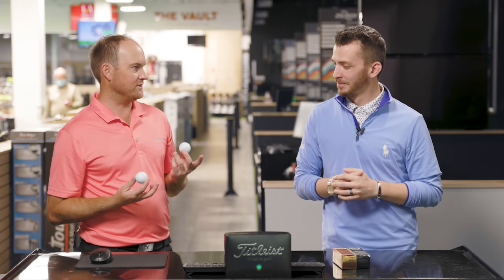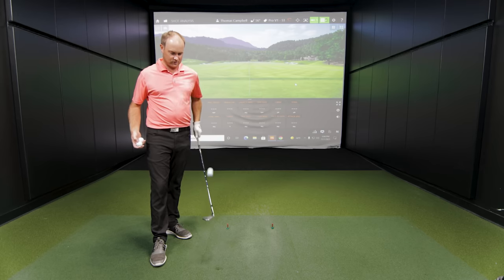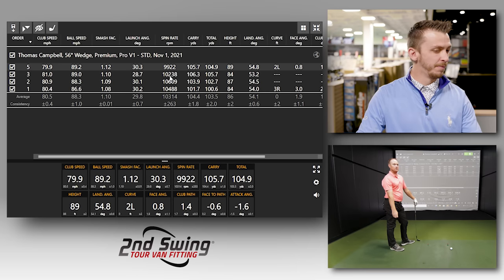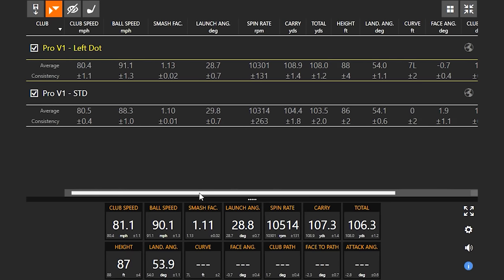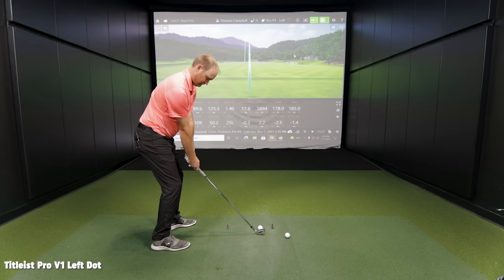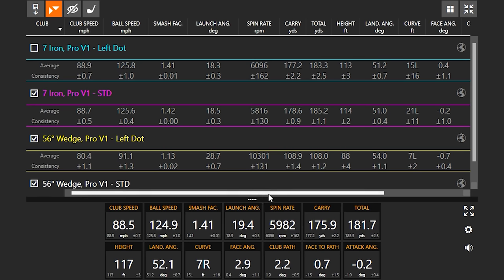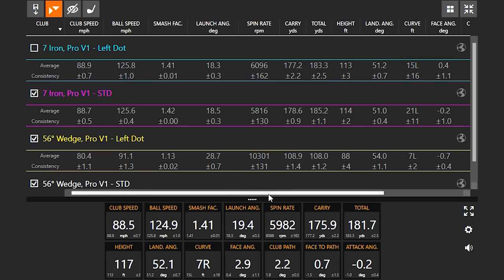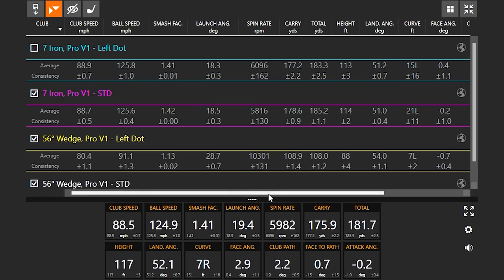Titleist Pro V1 Left Dot vs Titleist Pro V1 | Titleist Golf Ball Comparison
The Titleist Pro V1 is perhaps the most popular golf ball available, offering superb performance for a wide range of golfers. The little-known Pro V1 Left Dot golf ball is a limited release edition designed to deliver lower long-game spin than Pro V1, with similar short game control and feel.

Tony Finau recently captured the 2022 3M Open while playing the Titleist Pro V1 Left Dot.

In this video, 2nd Swing master fitters Thomas Campbell and Danny Ferrell test the Titleist Pro V1 and Titleist Pro V1 Left Dot in a Trackman test.